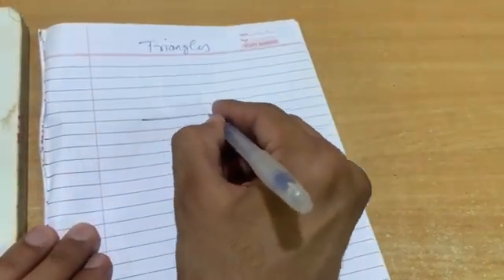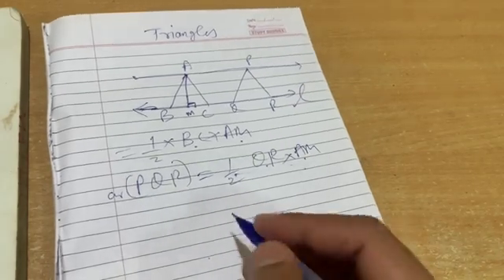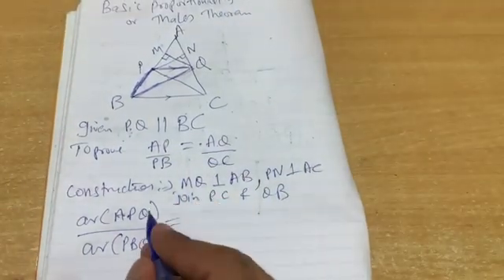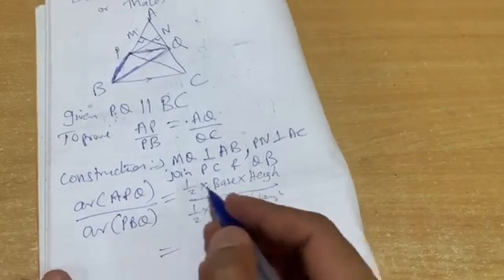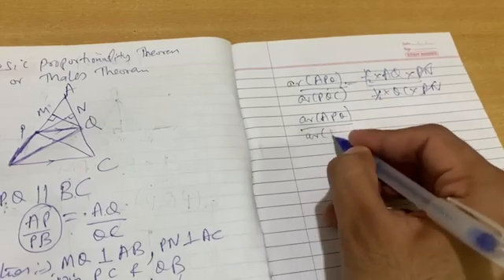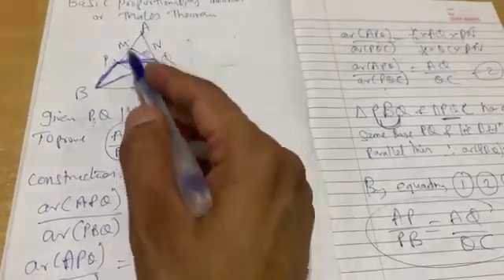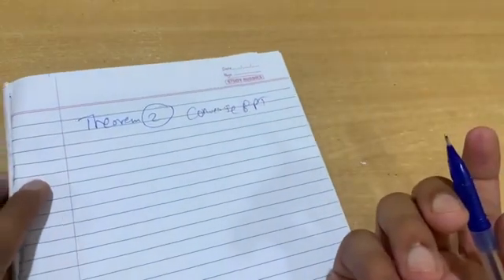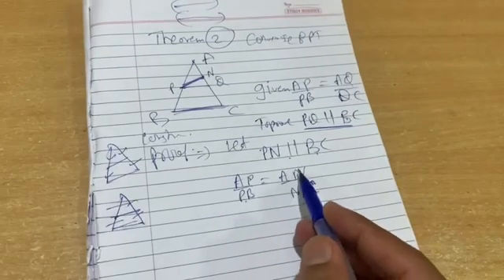Class Xth Ch 6-Triangles Exercise 6.2 introduction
Brilliance Classes
If you like this video, then please support this channel by giving like, subscribing and commenting if you have any queries, we will try to give answers to all the comments.